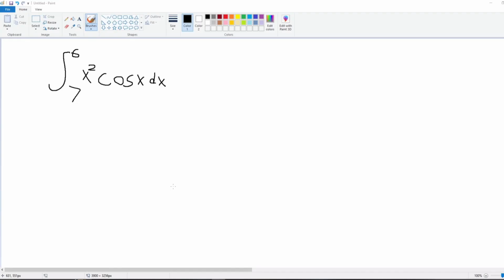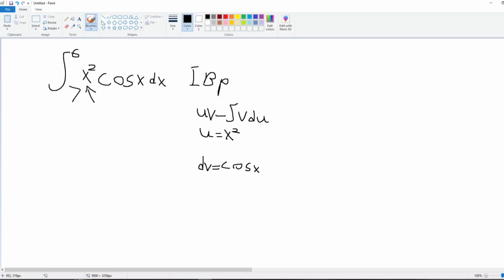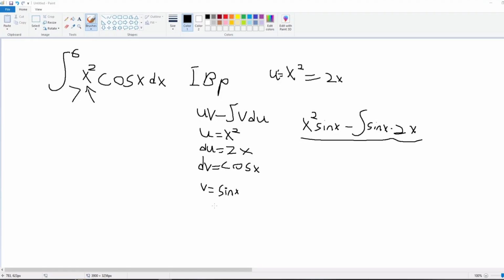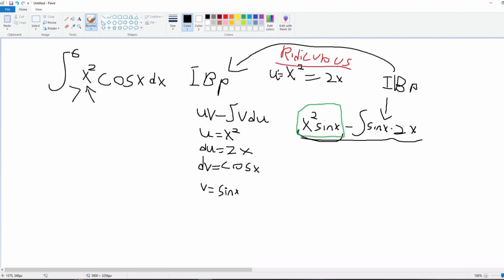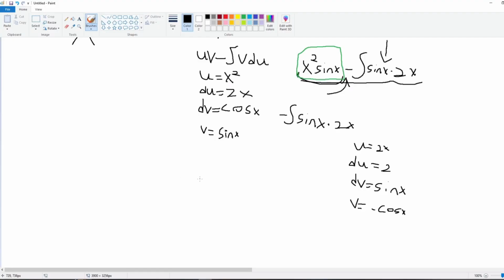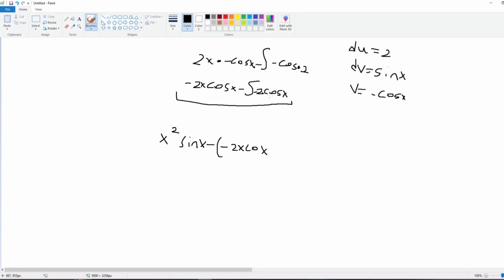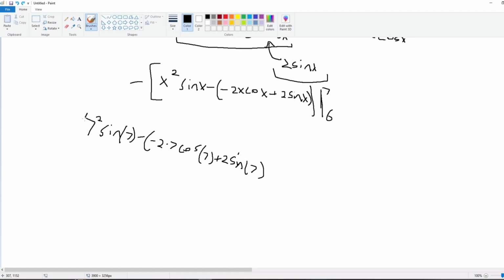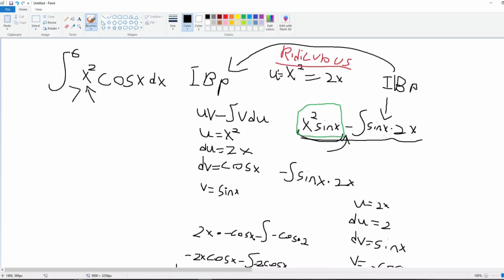Trump Does Calculus | Integration By Parts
Trump does math